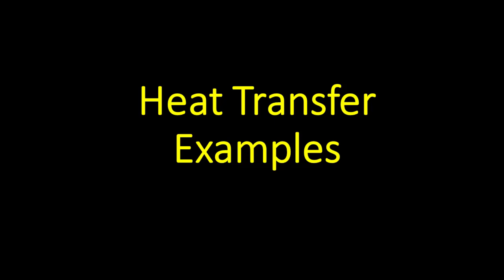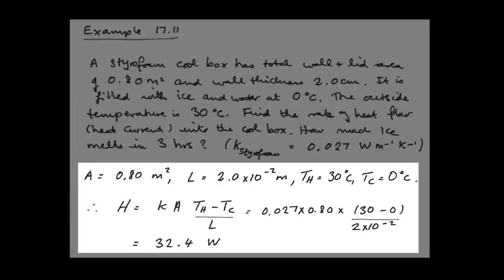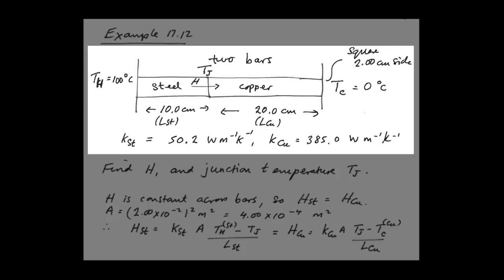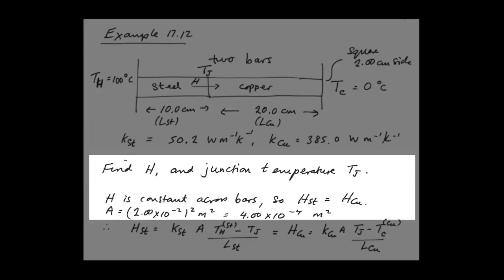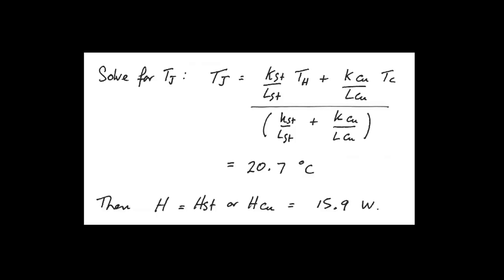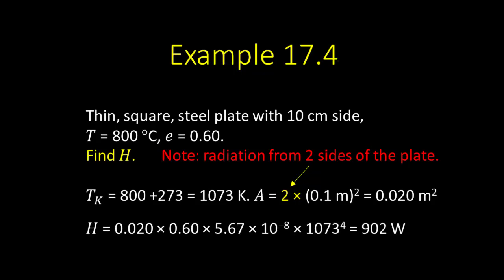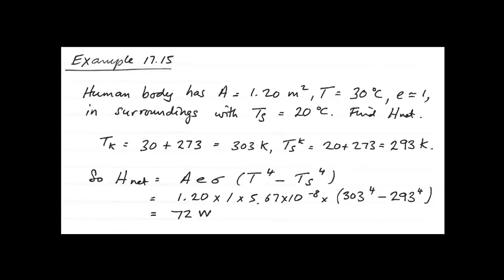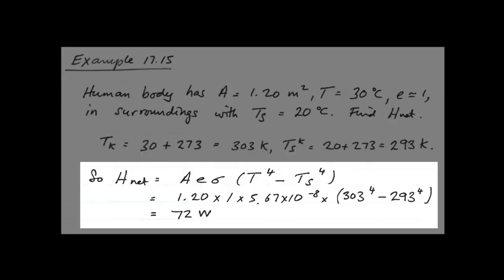TD 8 Heat Transfer Examples